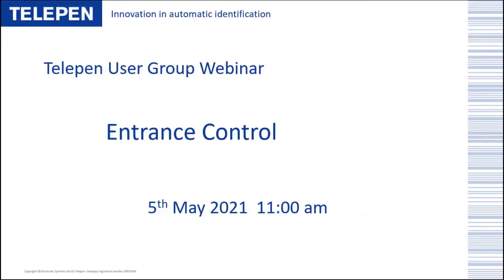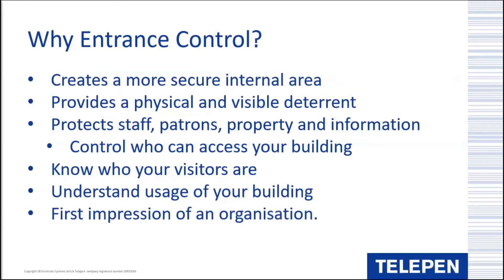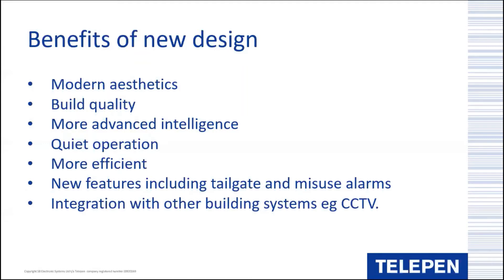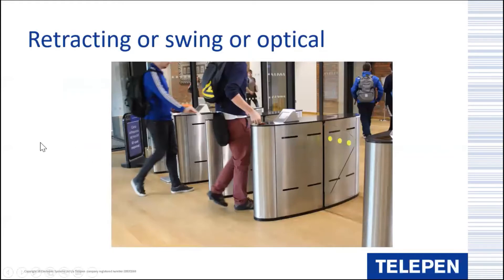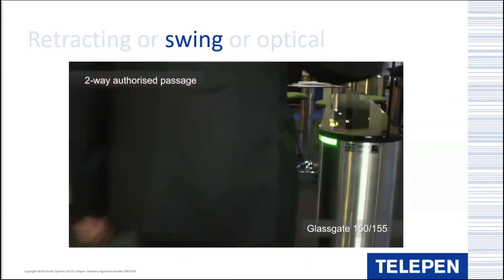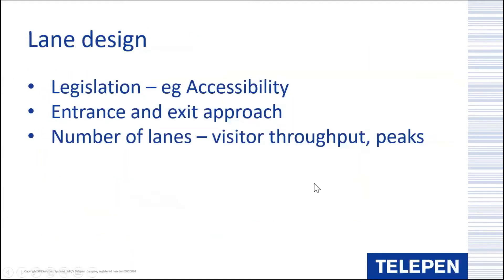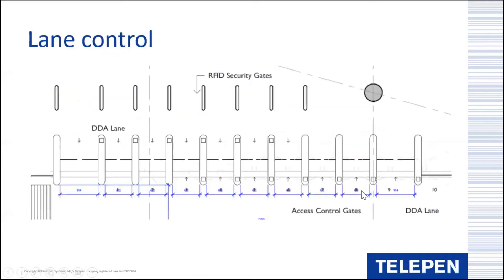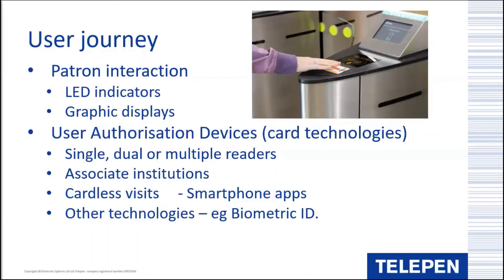Webinar 5 Entrance Control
The webinar will focus on Entrance Control and will be of interested to any sites thinking about implementing a barrier system, and our existing established Sentry academic customers thinking about refreshing their entrance control.